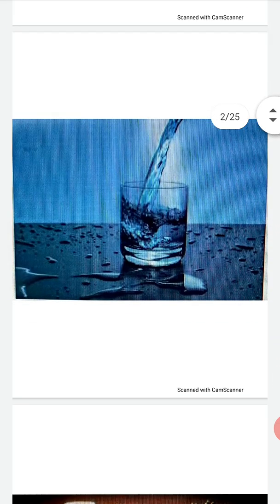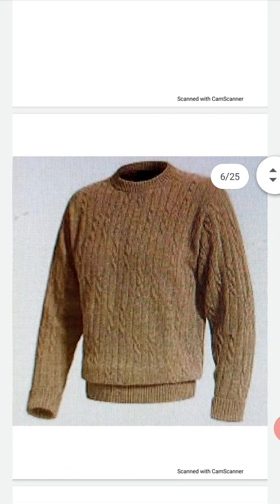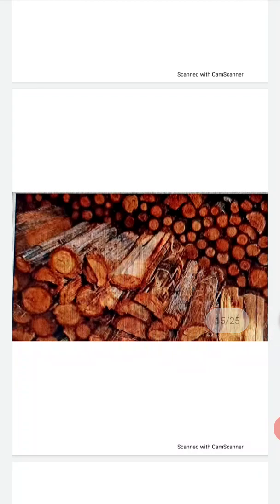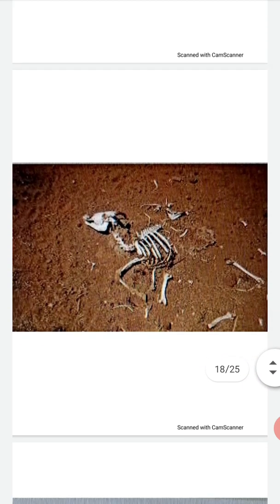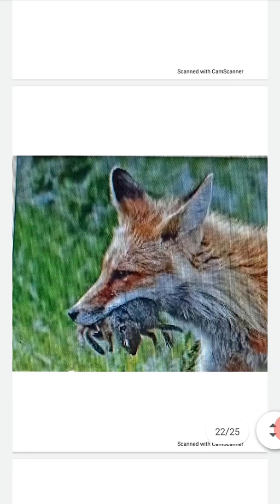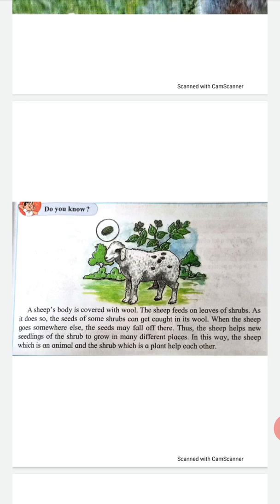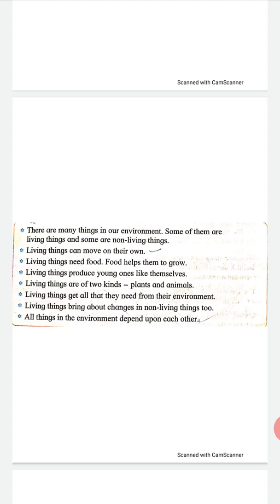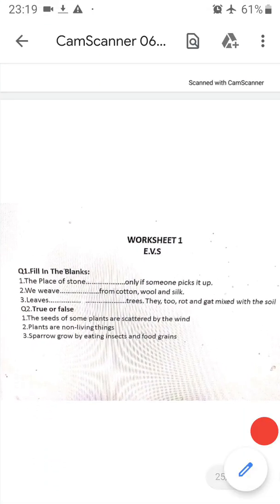Std 3 | Unit 1 | EVS Lesson 1| OUR ENVIRONMENT | Part 2